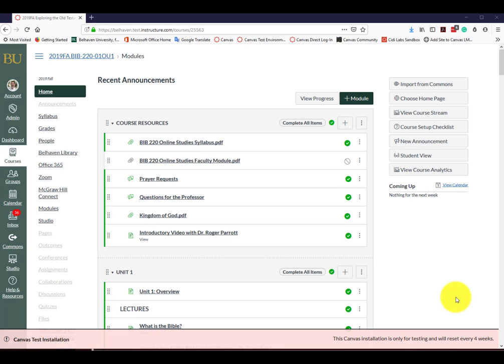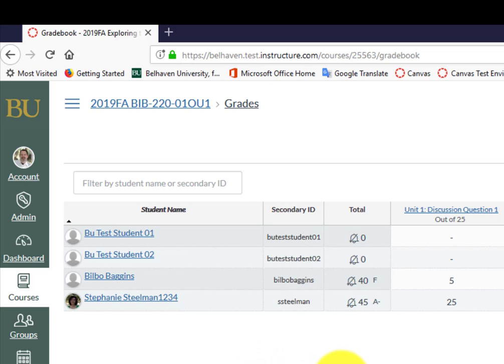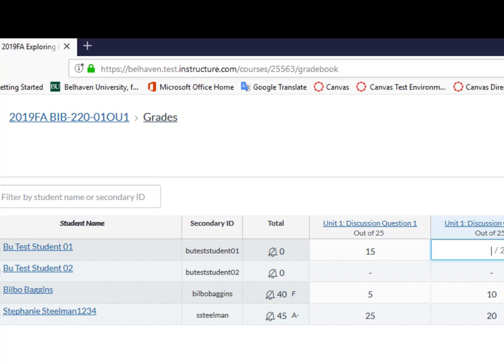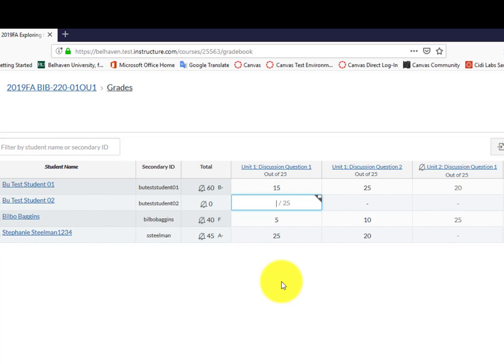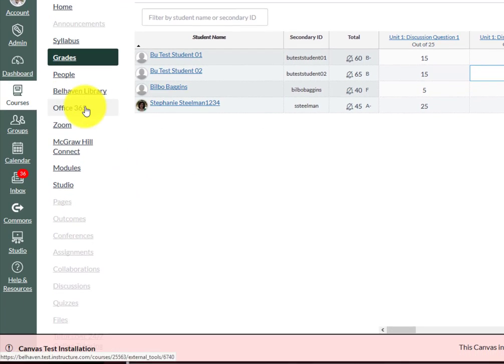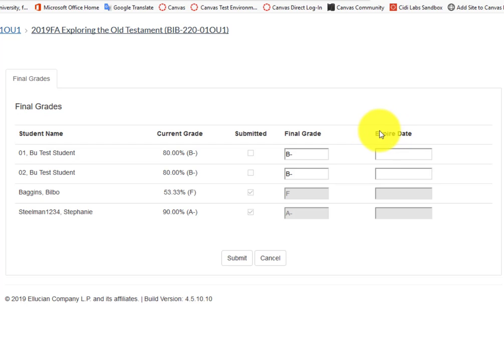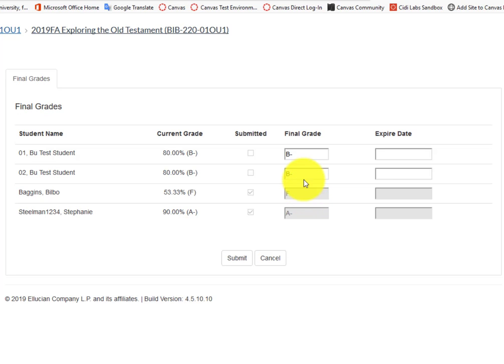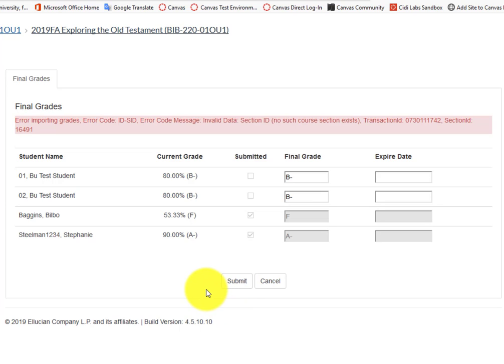Submitting Final Grades with ILP for Online and AS